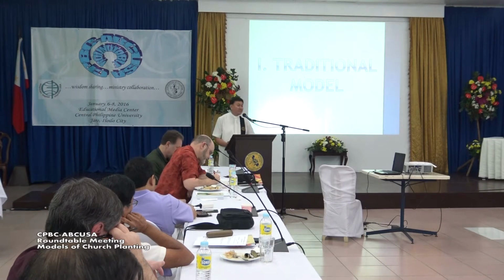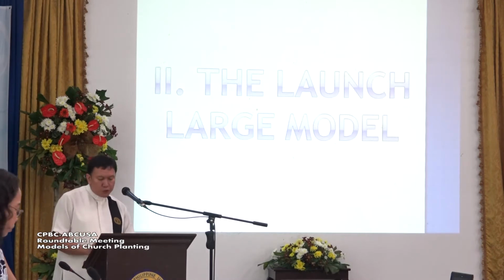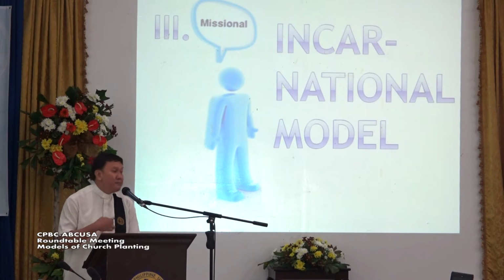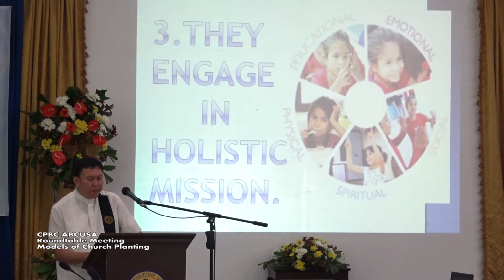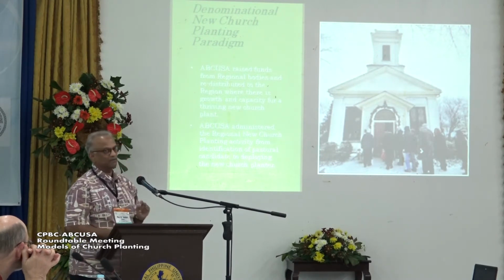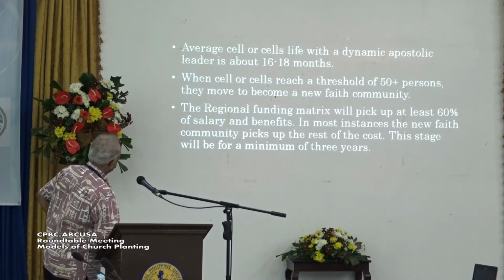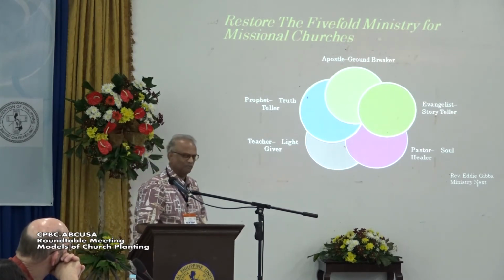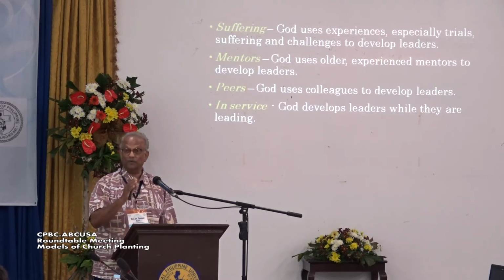CPBC-ABCUSA: Models of Church Planting